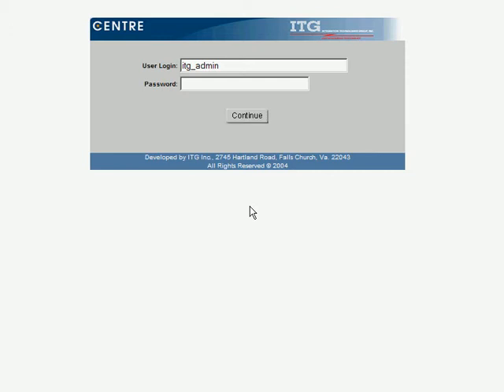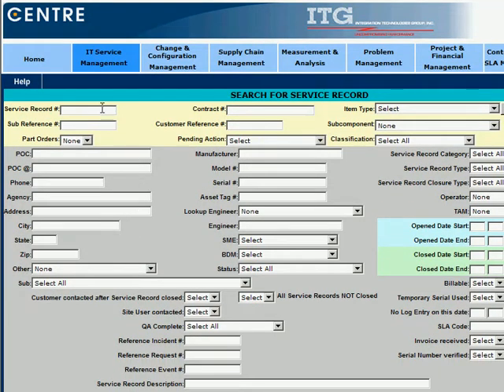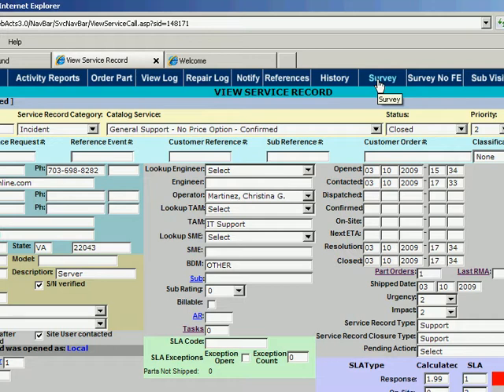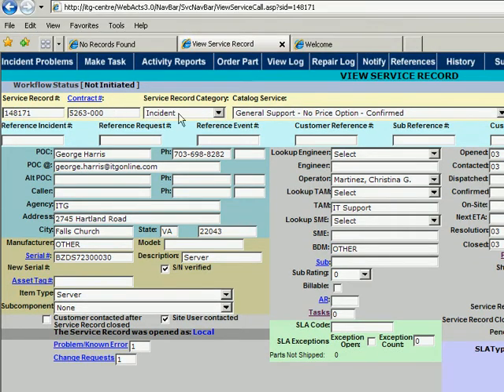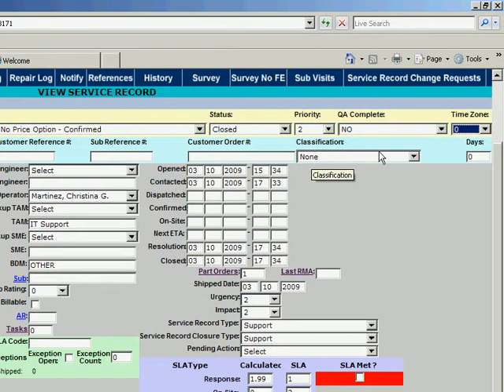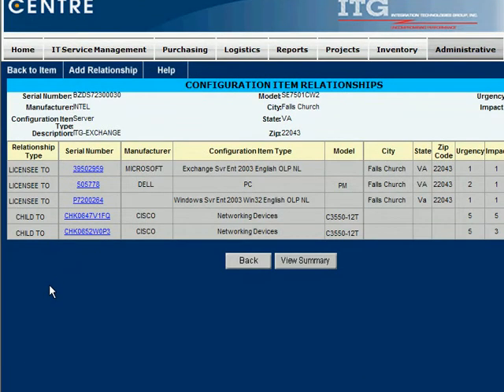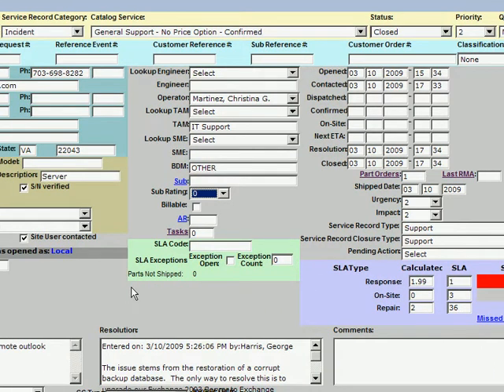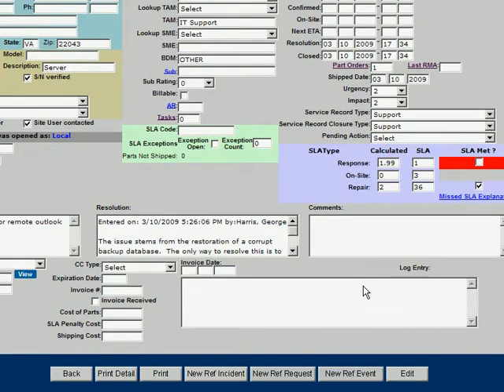Service Records Management - CENTRE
- The service record subsystem contains a series of menu selections: Incident Problems, (in compliance with ITIL Problem Management), Make Task (in support of Project Management where the incident/request/event may be, or become a Project Task and relate to CMMI Project Planning and Project Monitoring and Control Process areas), Activity Reports, (containing local staff related activities), Order Part, (in support of Supply Chain Management functions and in compliance with ITIL, ISO and CMMI related process areas), Repair Log, (providing a detail listing of descriptions, dates and costs associated with a Depot repair of an asset/CI), Notify, (containing a list of notifications to relevant stakeholders), References, (related to other service records), History, (containing all service records associated with the subject asset/configuration item), Survey, (a quality assurance interview with the POC regarding the organizations performance related to the service record), Sub Visits, (containing records of FE visits to the site related with the closure of the service record), and Service Record Change Request, (Change requests associated with the subject Service Record).